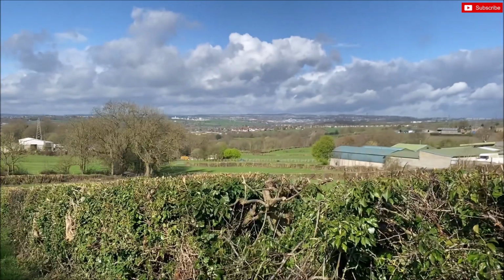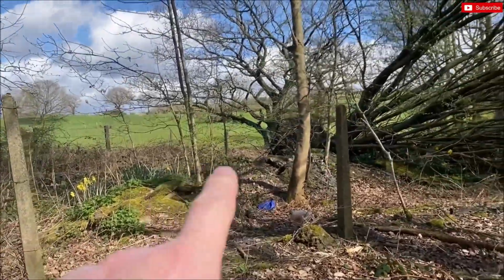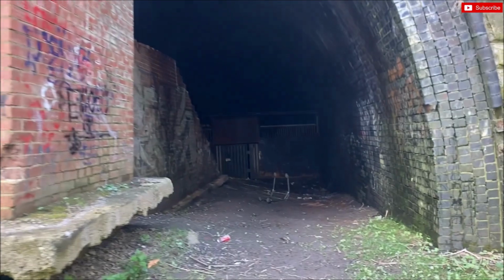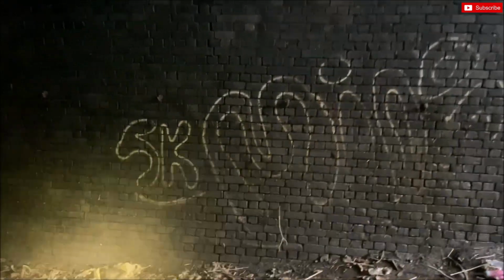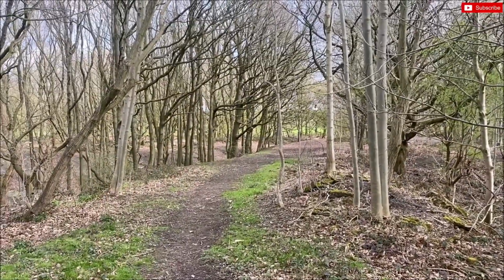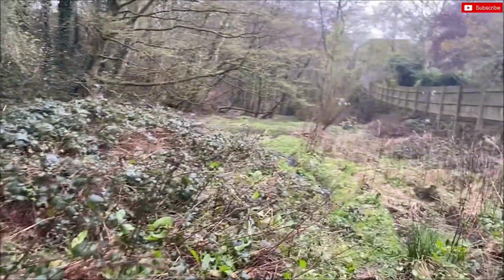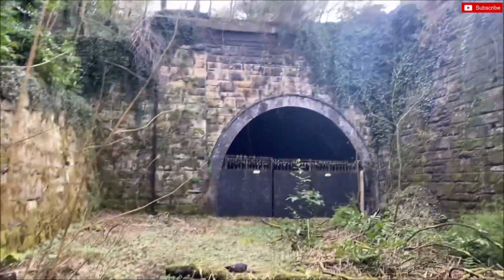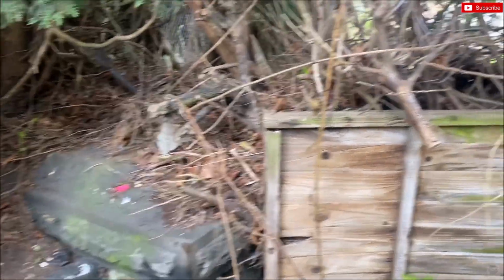Gomersal Tunnel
Lined in blue engineering brick but with stone portals, Gomersal's 819-yard tunnel was cut by the London & North Western Railway as part of its Leeds 'new line', opening on 1st October 1900.

On the surface, above its centre, is the Shoulder of Mutton pub which was bought by the company during construction, in case it fell into the workings. Now, when draymen use the barrel drop, the noise echoes around the tunnel and vibrations are felt in the cottage next door.

The section of route between Farnley Junction and Cleckheaton Spen was deemed surplus to requirements on 6th September 1965, but reopened in November to maintain a connection to Liversedge Spen. Closure finally claimed it on 11th January 1966 when a new spur was commissioned from the L&Y line at Heckmondwike.

Gomersal Tunnel follows an S-shaped alignment and includes a single ventilation shaft - now capped - close to its centre. Water is allowed to drain into the tunnel at the west portal via a pipe in the south wall - this results in considerable volumes of standing water following periods of wet weather.

The odd brick structure at the western end would have allowed access for inspections after the approach cutting was infilled. But, at the last moment, Railtrack and Kirklees Council dithered and, in 1997, decided to stop any further tipping on the site.